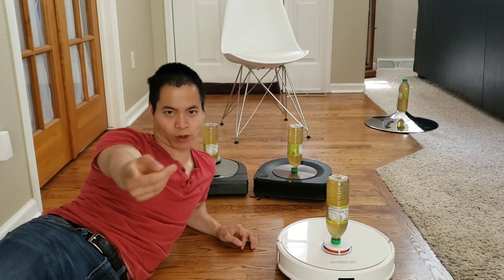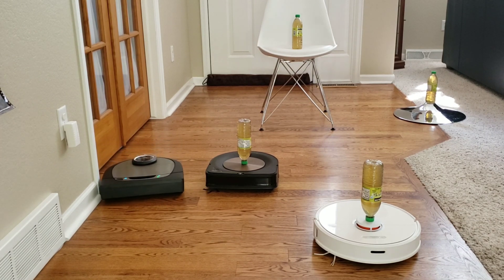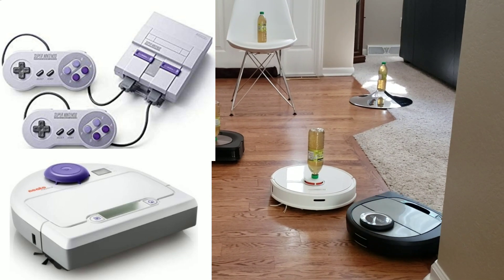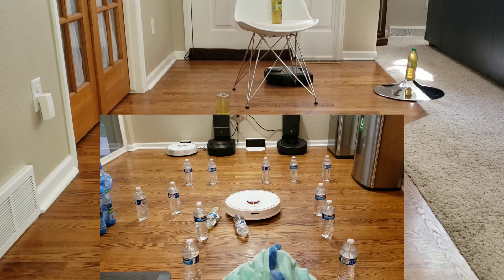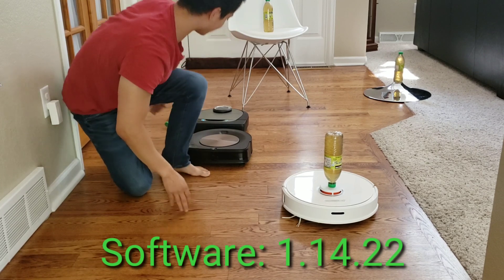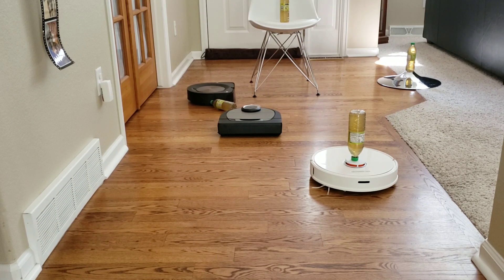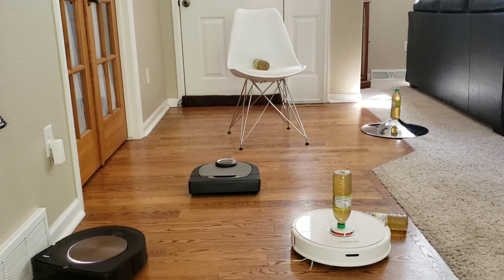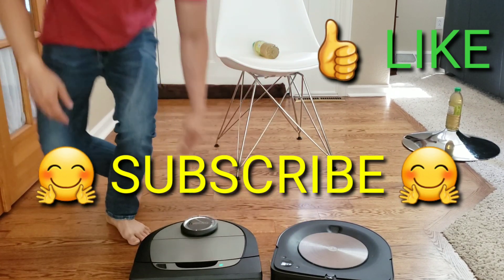Extra Bash 😡 vs Extra Care 😇 | Roomba s9+ vs Neato D7 ability to navigate objects with CARE 💖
360 S7 Laser Navigation Robot Vacuum Cleaner

360 S6 Laser Navigation Robot Vacuum Cleaner
 Flash-sale the price will be $276.99

360 S6 Laser Navigation Robot Vacuum Cleaner

What not a pickup test 😟😟😟. A special navigation test to see what Robot has the gentle  and loving touch when going around various objects.

Having a Robot that gentle around furniture is important so scraping and knocking over expensive items doesn't occur.

Yes both Robots have the ability to block certain areas but there are always going to be objects the robot will have to navigate around.